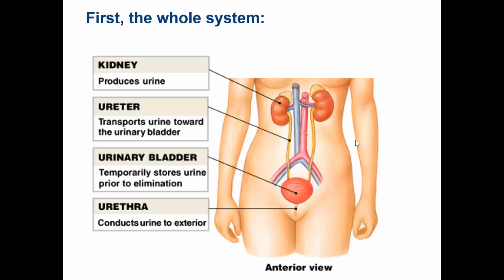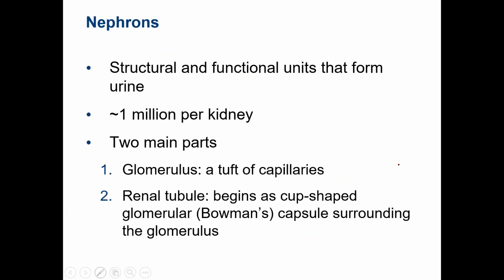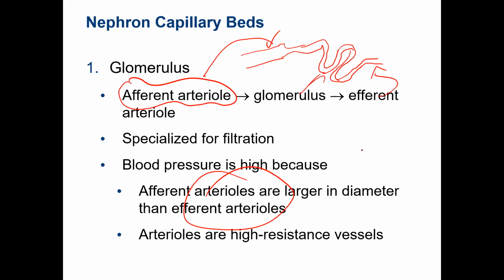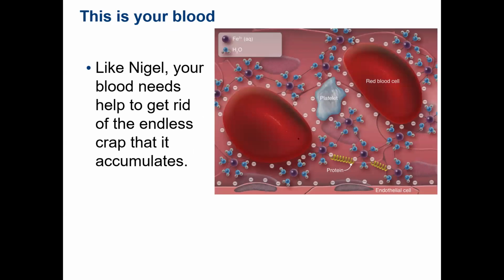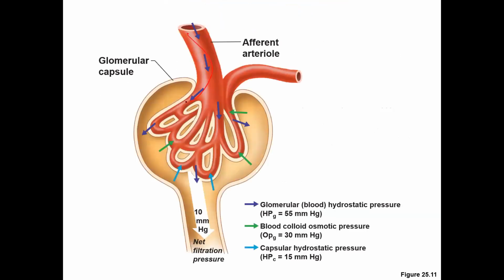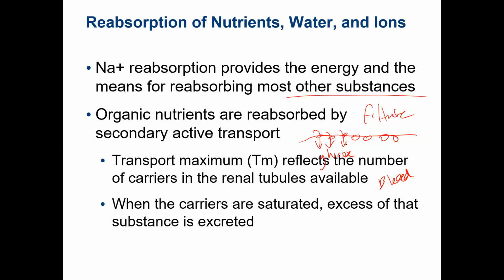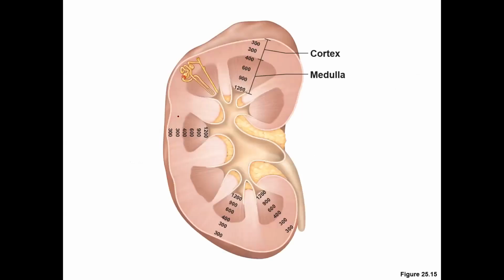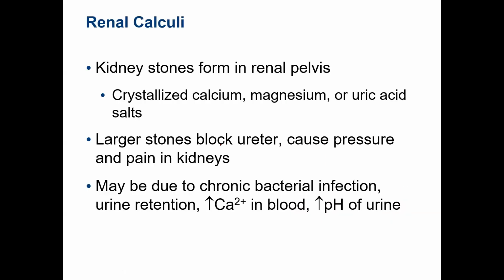Biology 2402: Renal Lecture, Summer 1, 2021